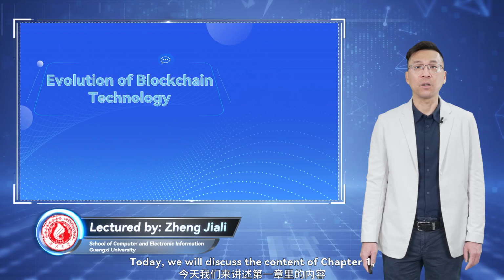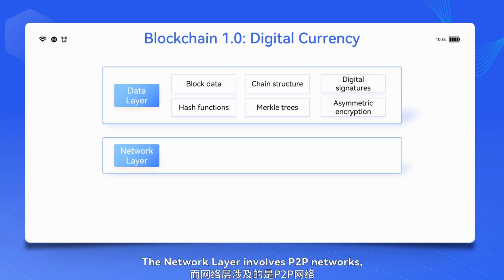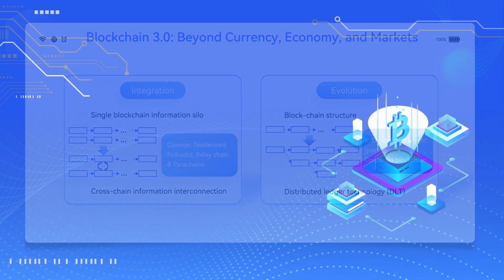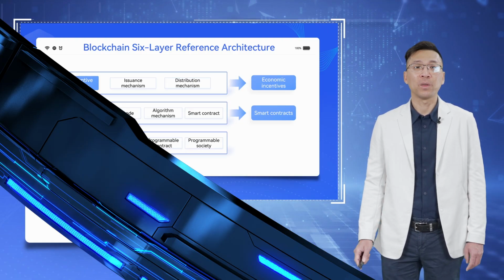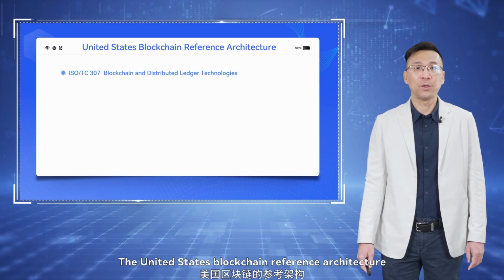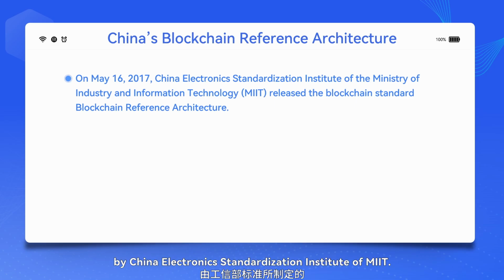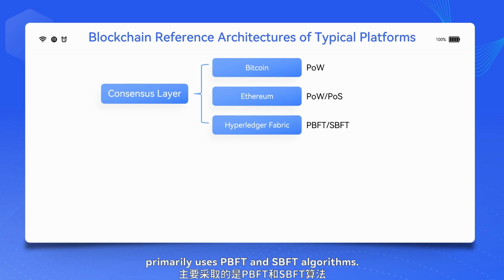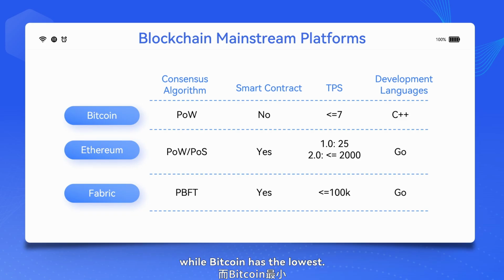1 3 Evolution of blockchain technology